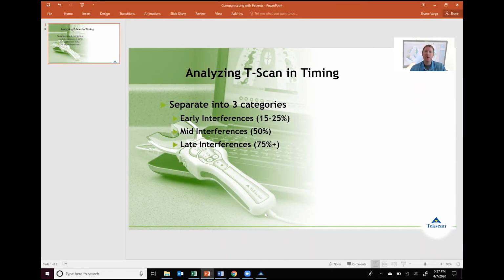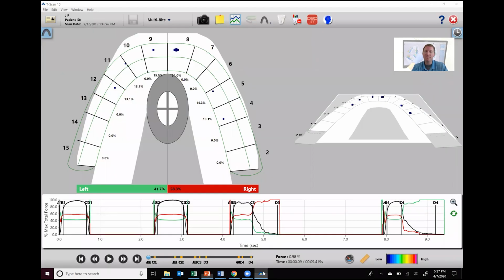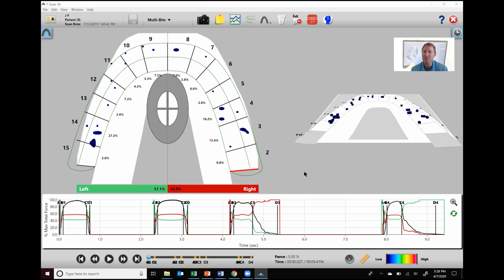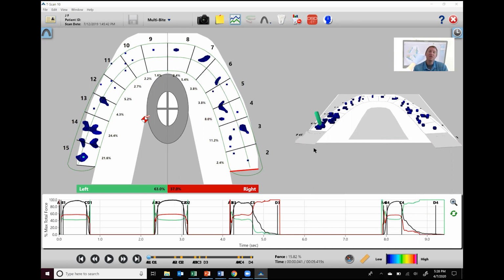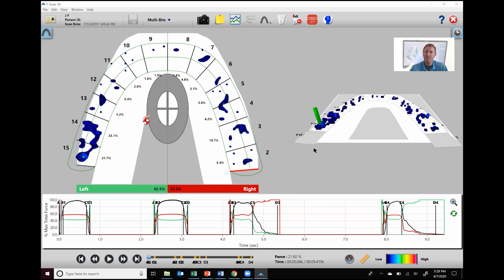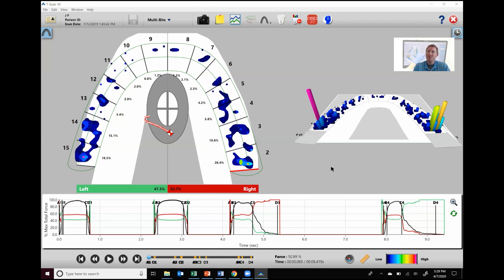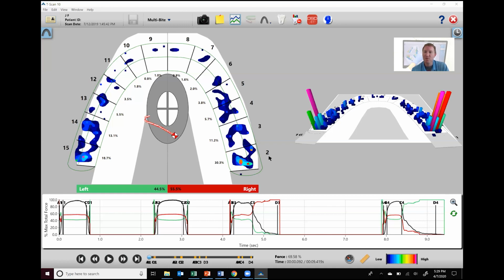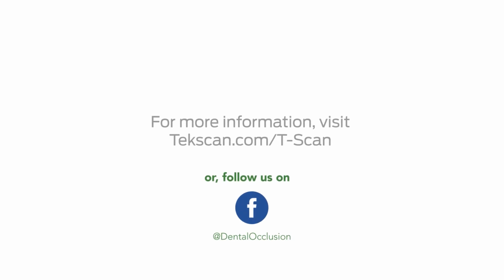How to Analyze Bite Timing with T Scan